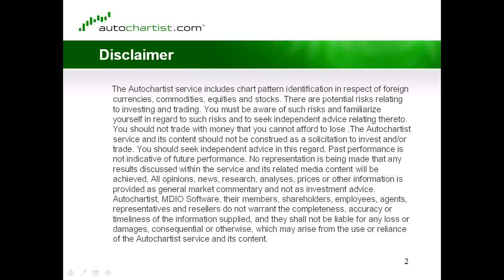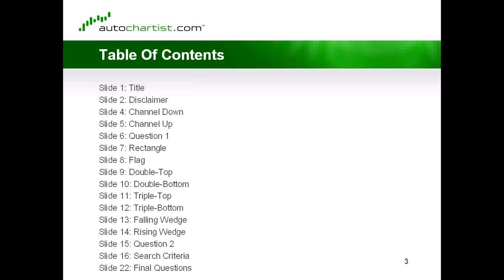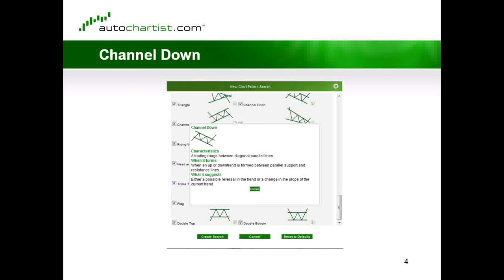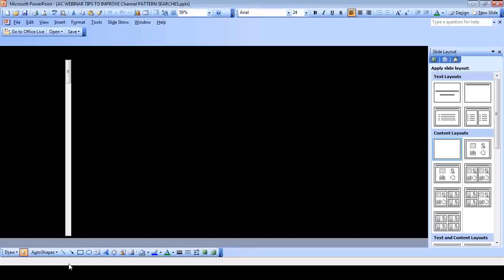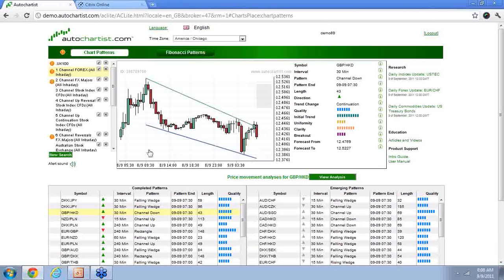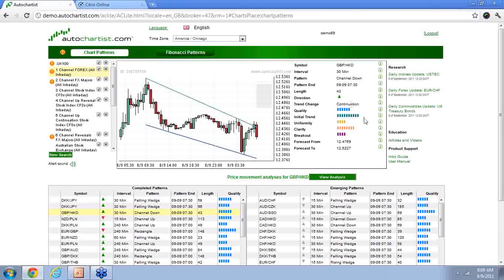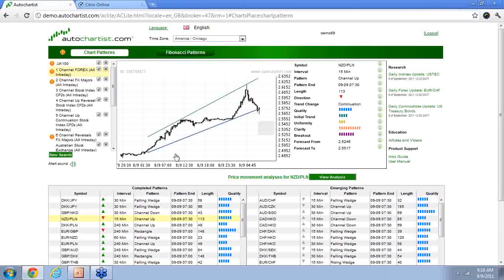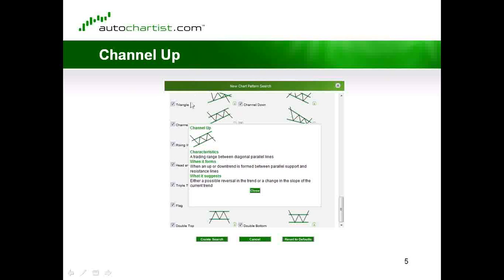Tips to Improve CHANNEL Chart Pattern Searches Part 1 - Friday, 9 September 2011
Watch this recording and discover ways to filter  searches for higher quality CHANNEL chart patterns.